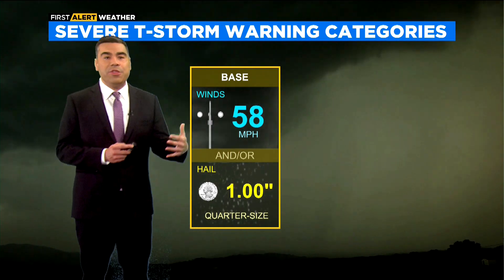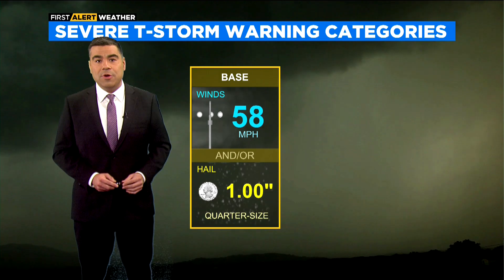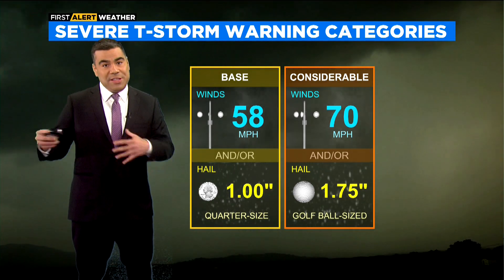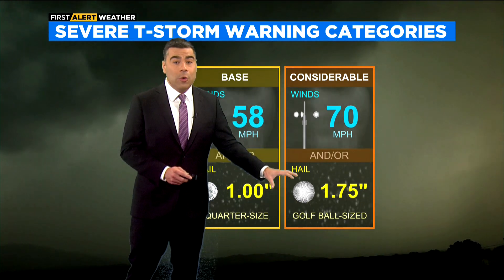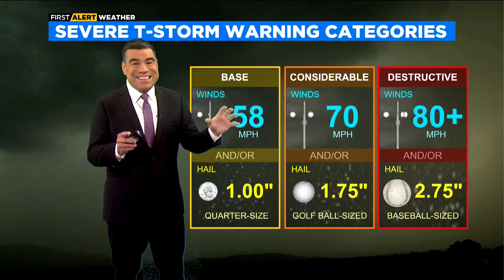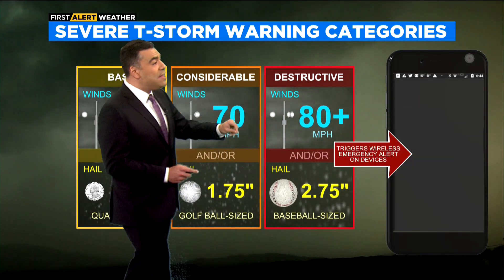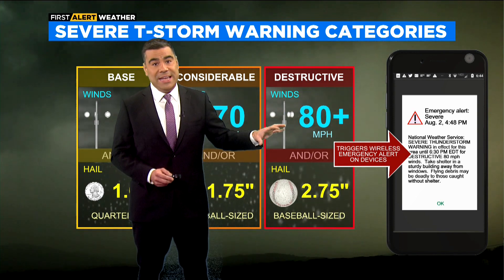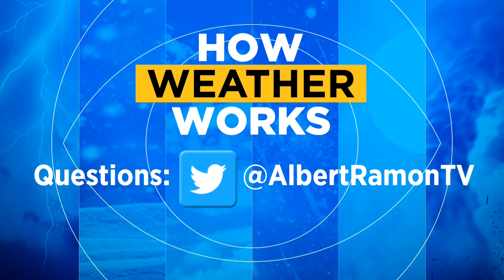How Weather Works: Severe Thunderstorm Warnings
CBS 2 Chief Meteorologist breaks down the terminology for severe thunderstorms.